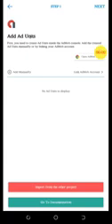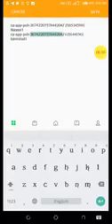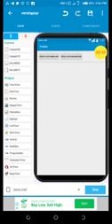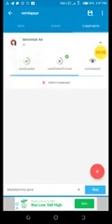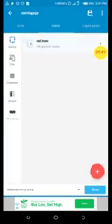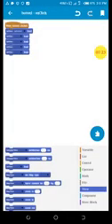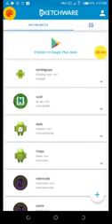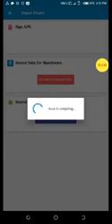How to create Admob Auto Impression Self Clicking App part 3 (Sketchware)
Watch this video carefully and please don't fail to practice this till you becomes perfect.

Get in touch with me on WhatsApp

2020 Admob Self Clicking Trick